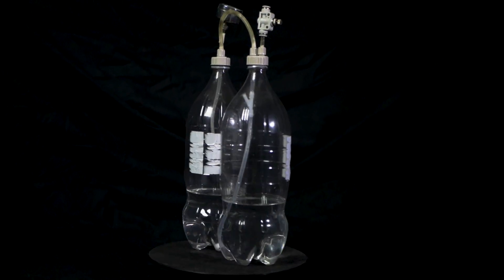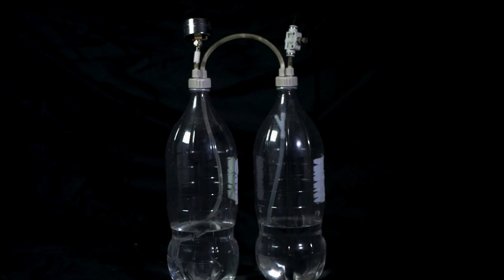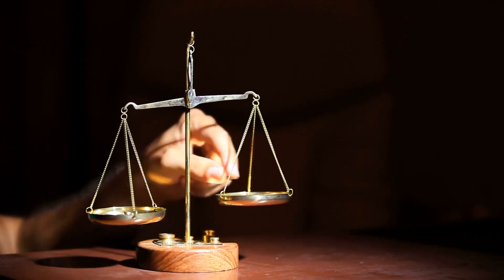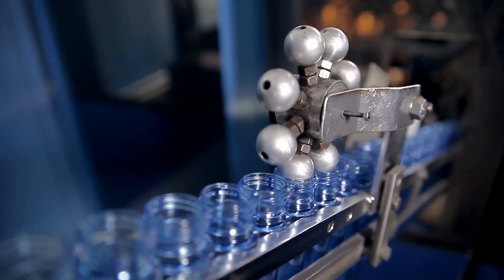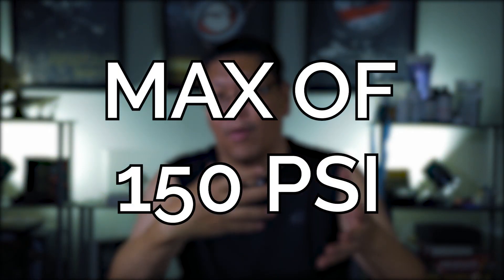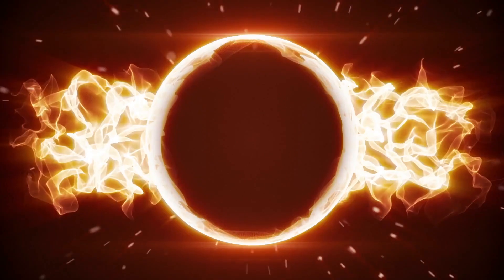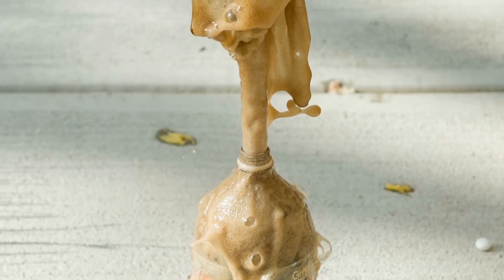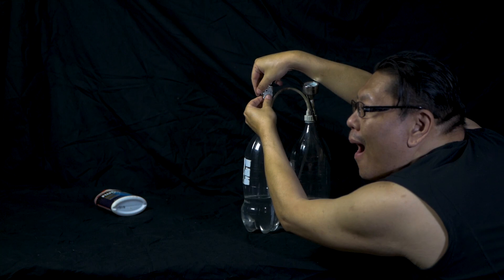DIY Co2 Bottle - Will they explode?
In this video we'll dig deep into the DIY Co2 Bottle and if using 2 litter bottle will explode on you!

CONTENT
00:00 Introduction
00:29 Summary
00:50 How it Works
01:34 The Secret: Equilibrium
02:05 Co2 Meter (Pressure Gauge) tops at 85psi
02:25 How much PSI can a soda bottle hold
03:27 What can fail?
03:32 Can the contraption stand the pressure?
03:45 Hoses can be a weak point
04:50 The "Needle Valve/Regulator"
05:07 If bottle deforms
05:24 Types of bottle to use
05:43 What NOT to do when DIY Co2 is shut off

RECORDING EQUIPMENT

Camera:
Canon Vixia HF G40
Panasonic Lumix G85